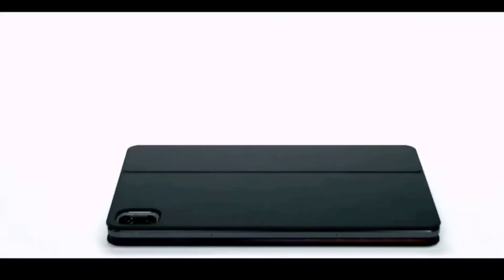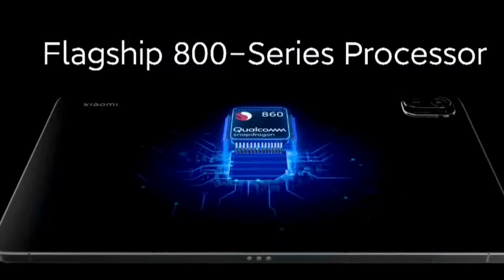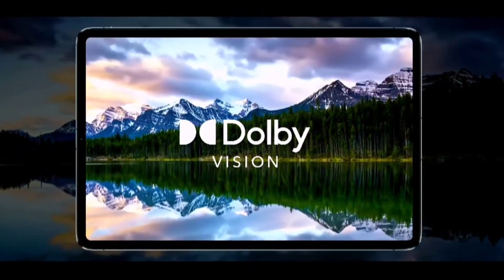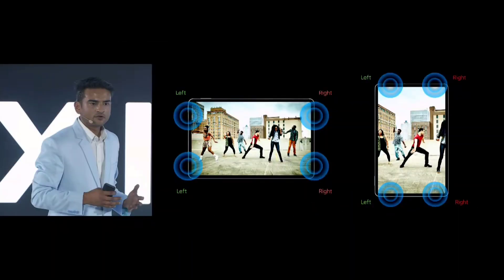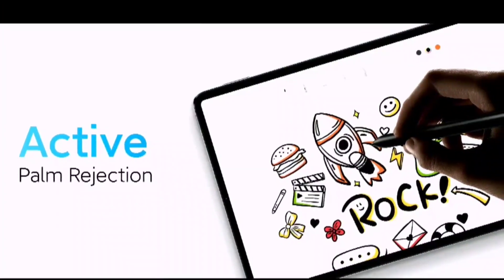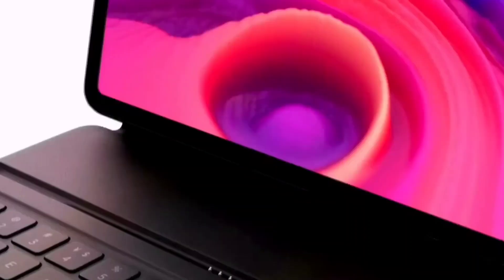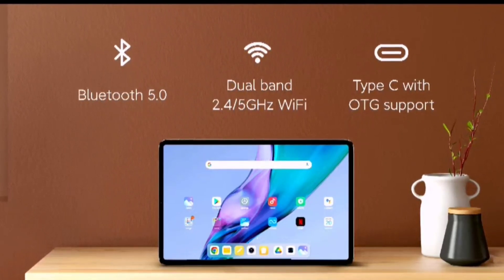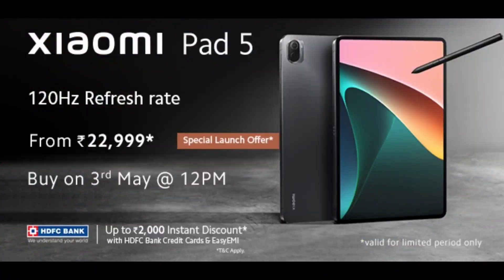Mi Pad 5 ₹22,999/- is it worth to Buy or Not initial impressions